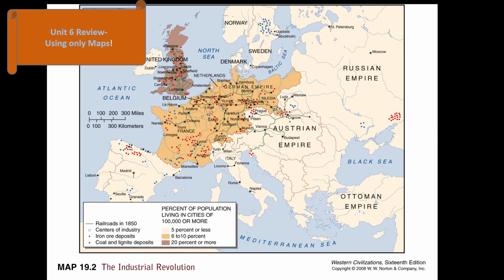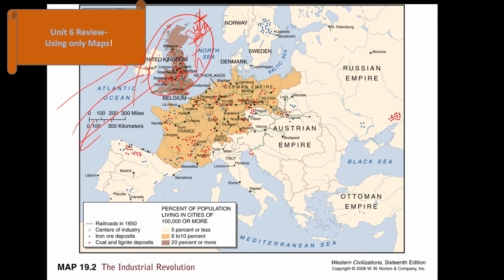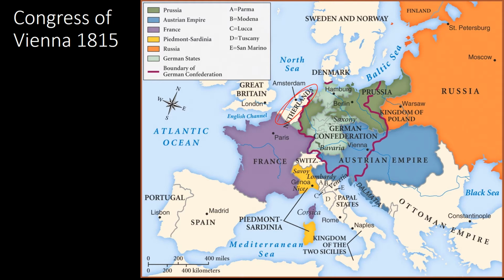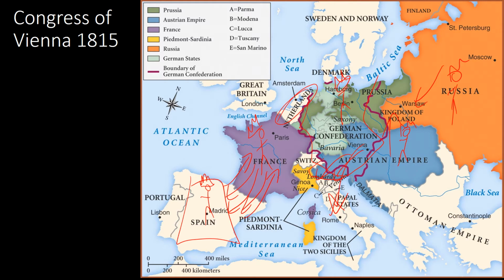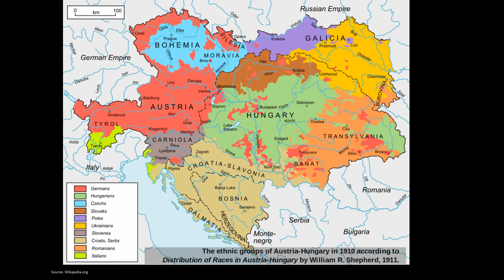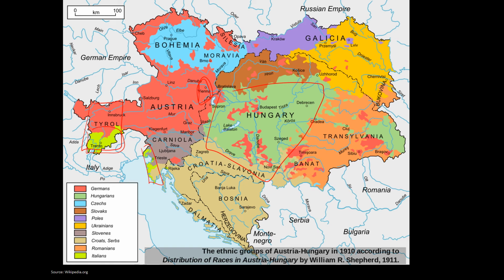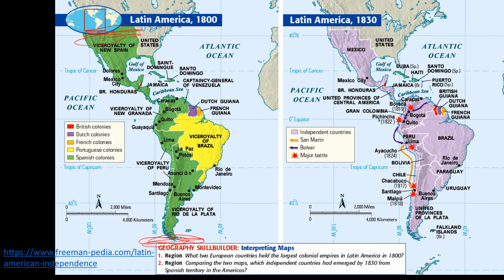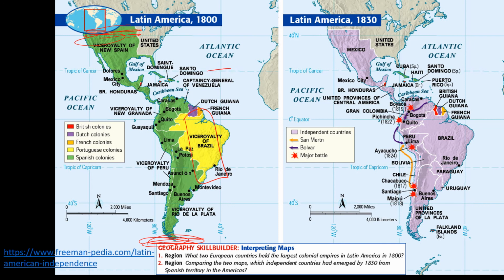Unit 6 Industrialization and the isms Review using only maps